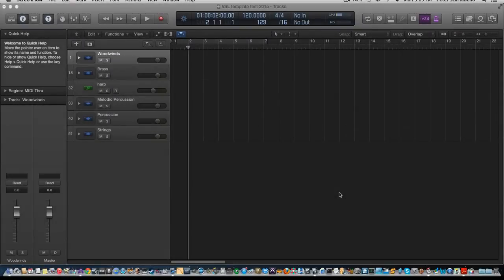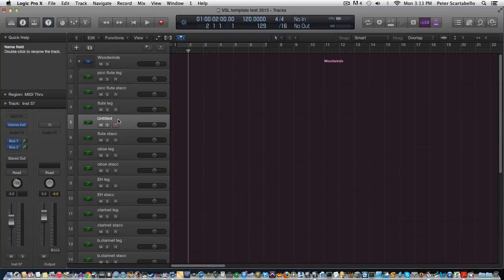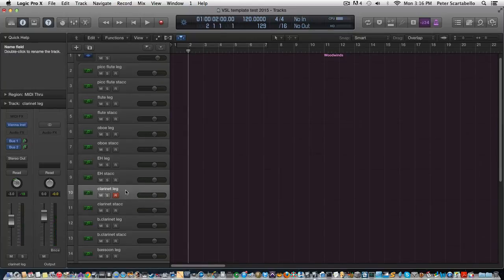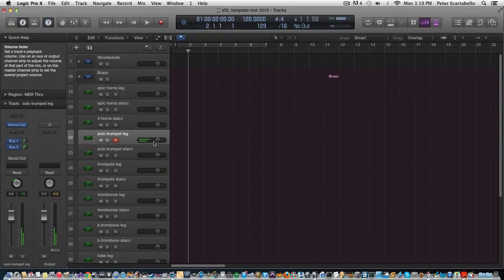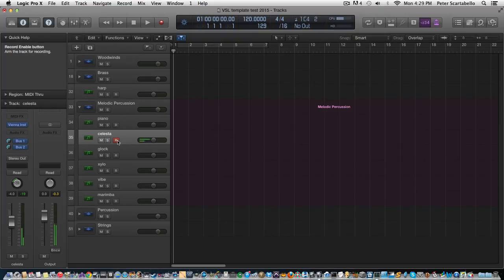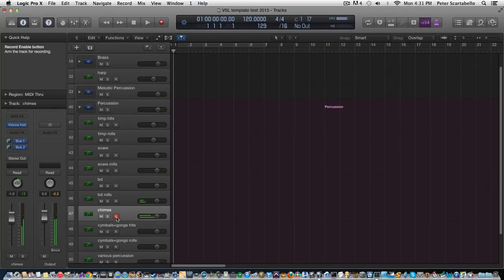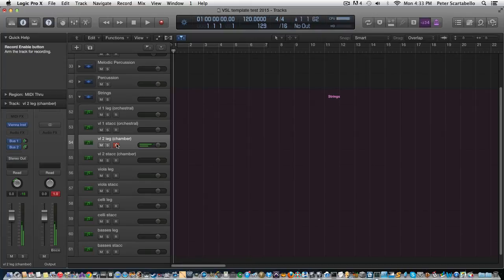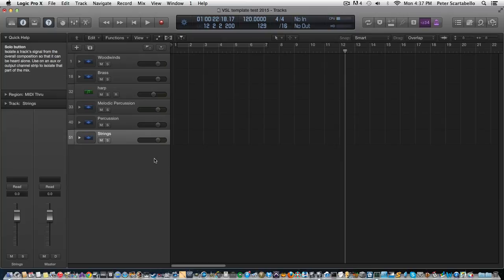MIDI Orchestration with Logic and VSL - Part 1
Part 1 in my series of tutorials on using instruments exclusively from the Vienna Symphonic Library to create realistic orchestral mock-ups. Part 1 is an overview of the template, including the instruments used, panning and reverb chains etc… Part 2 will focus on the actual sequencing of an original composition using the template outlined in part 1.

All music and sounds copyright Peter Scartabello ASCAP and Yuggothian Codex Publishing 2019, and made available for demonstration purposes only. Selling or distributing music or sounds for profit is a violation of applicable laws.

ORCHESTRATION READING LIST:

The Study of Orchestration by Samuel Adler

The Technique of Orchestration by Kent Kennan

Principles of Orchestration by Nikolay Rimsy-Korsakov

Sounds and Scores: A Practical Guide to Professional Orchestration by Henry Mancini

Acoustic and MIDI Orchestration for the Contemporary Composer by Andrea Pejrolo and Richard DeRosa

FILM MUSIC READING LIST:

On The Track: A Guide to Contemporary Film Scoring by Routledge

Complete Guide to Film Scoring by Richard Davis

Guerrilla Film Scoring by Jeremy Borum

Knowing the Score by David Morgan